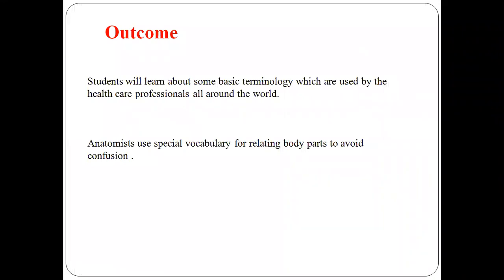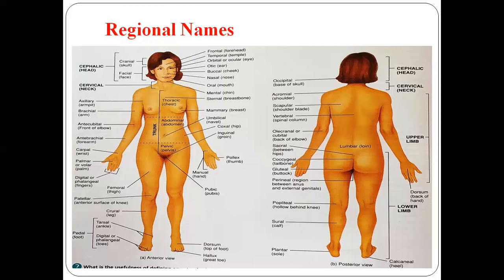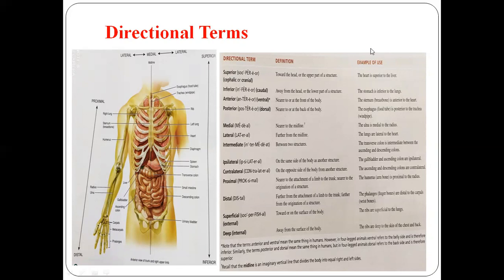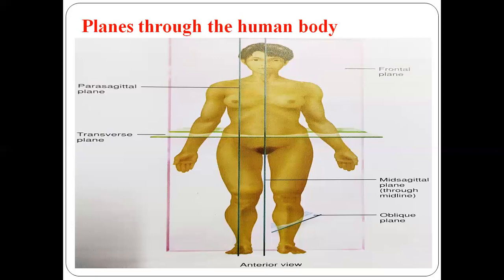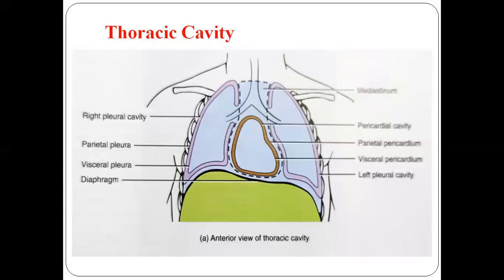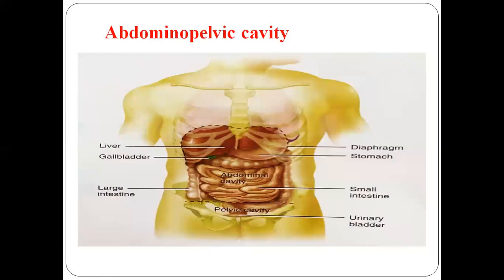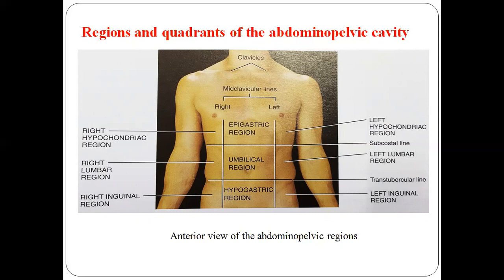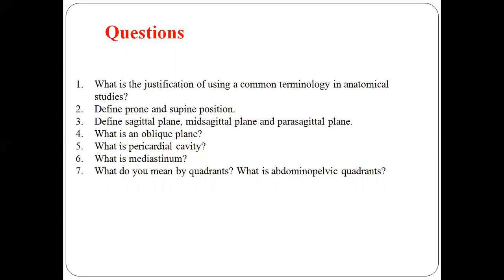Human Anatomy and Physiology_BPT 101_Lecture Number03_Basic anatomical terminology_Mr.V.Roychowdhury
An Initiative by Department of Pharmaceutical Technology, JIS University, Kolkata.
Paper Name: Human Anatomy and Physiology
Paper Code: BPT 101
Topic: Basic Anatomical Terminology
Faculty: Mr. V. Roychowdhury